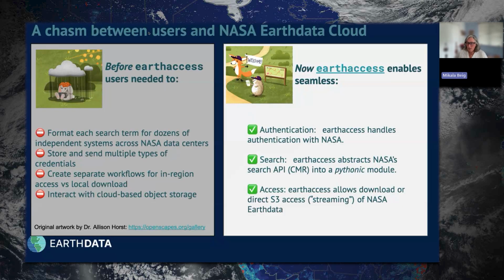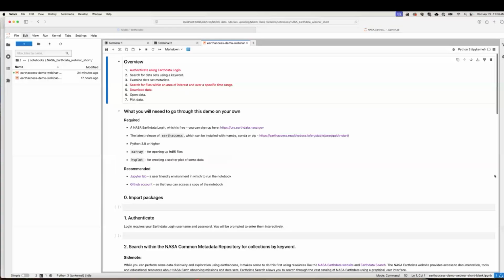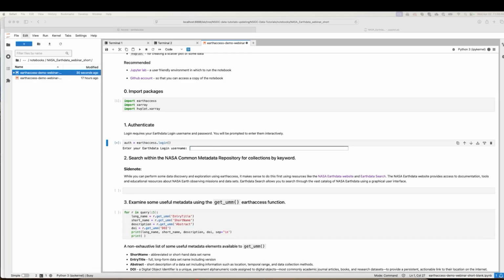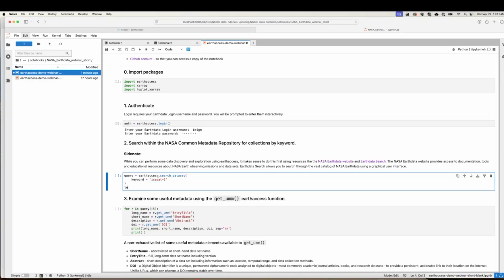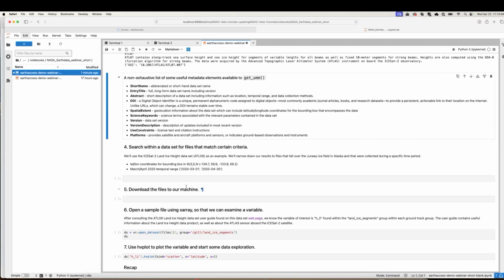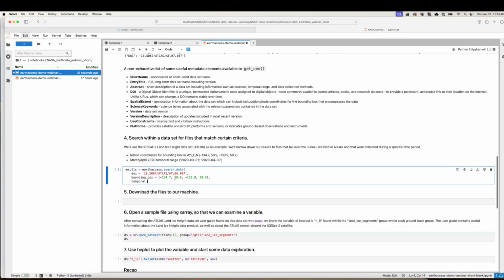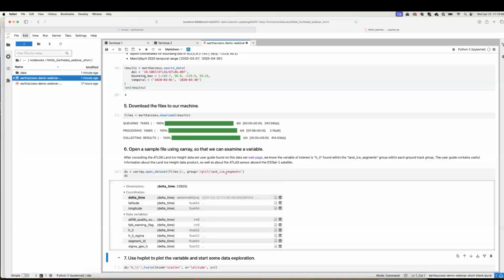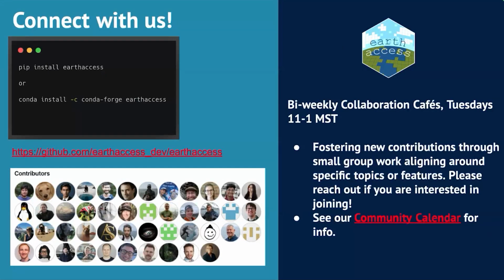Downloading Data from the NASA Earthdata Cloud Using the earthaccess Python Library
This NASA Earthdata webinar short demonstrates the basics of using earthaccess to download data from the NASA Earthdata Cloud.

The earthaccess Python library streamlines the discovery and access of NASA Earthdata by reducing complex workflows to a few lines of code. earthaccess is an open-source project and is supported by a welcoming, active community of contributors that spans NASA’s Earth Science Data and Information System (ESDIS), private industry, and the broader Earth science user community.

With earthaccess, impactful science happens faster. Use it to:
- Authenticate: Provide your NASA Earthdata Login (EDL) credentials, and earthaccess handles Earthdata Cloud access keys for you;
- Search for data: Explore NASA's extensive collection of Earth science data, powered by CMR;
- Access data: Download data to your local machine or stream within the cloud.

Resources

Presenter
Mikala Beig works in the User Services group at the National Snow and Ice Data Center Distributed Active Archive Center (NSIDC DAAC). She assists the data user community with NASA Earthdata discovery and access, particularly as NASA transitions its data archives to the Earthdata Cloud. Mikala is passionate about promoting the wide range of Earth-observing data available from NASA, and enjoys participating in all types of outreach activities, including webinars, NASA Openscapes workshops, and hackweeks.

Explore other webinars and learning resources to help you find the NASA Earth science data you need